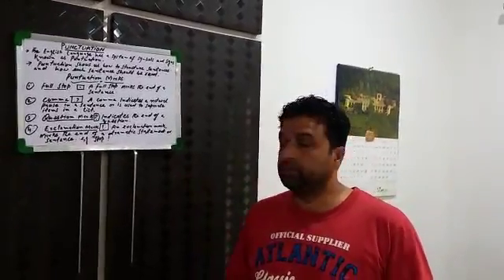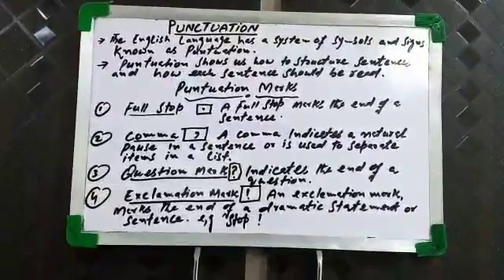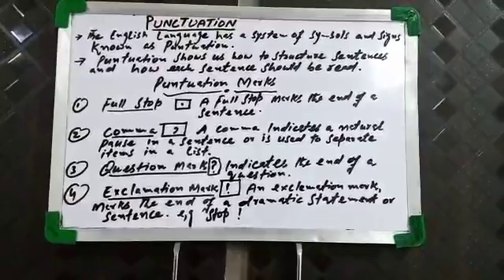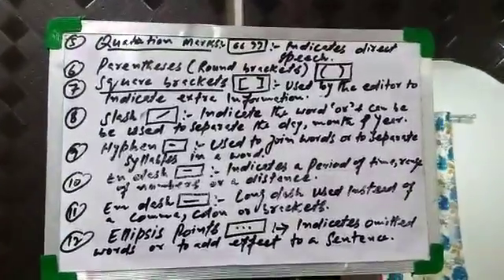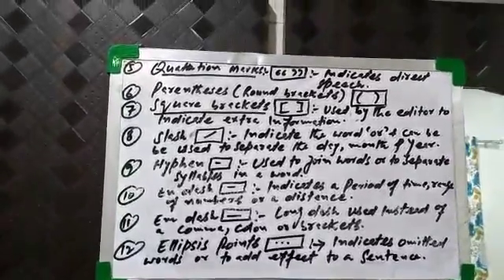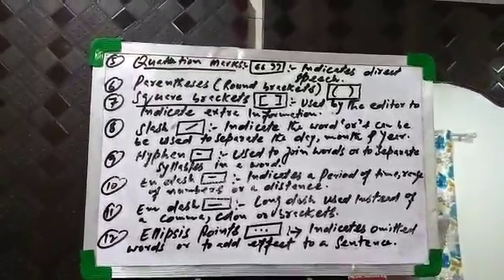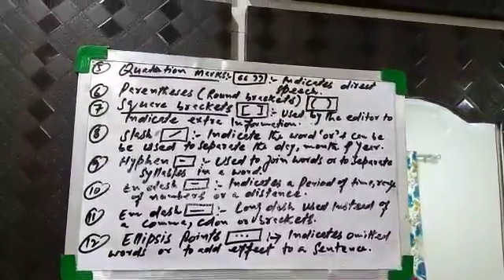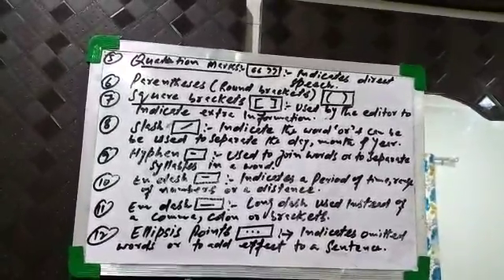Punctuation by Irshad Ahmad Lone Tr HS Nagsari